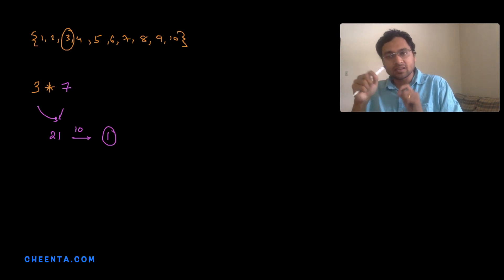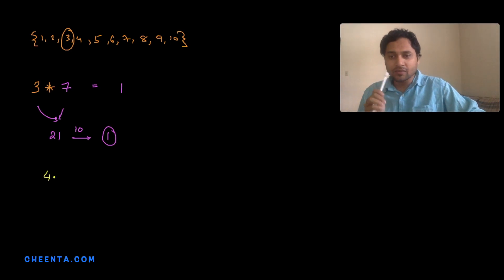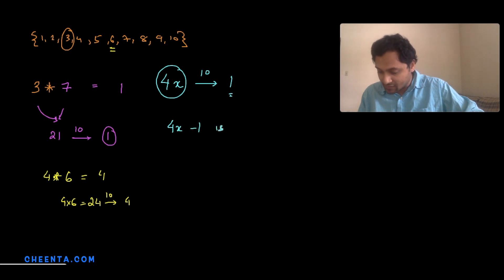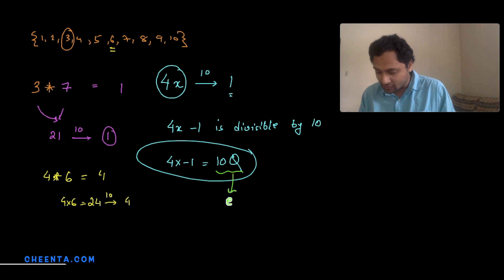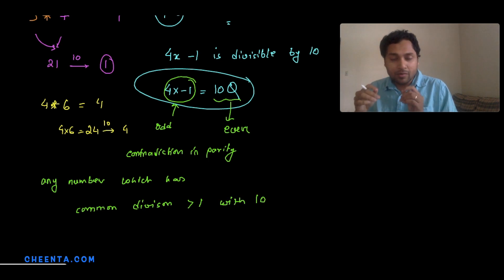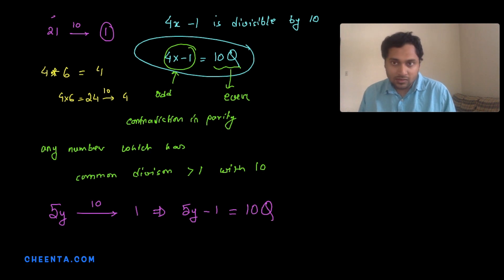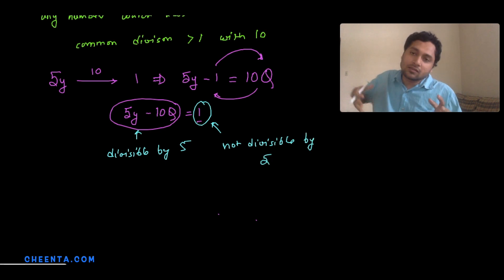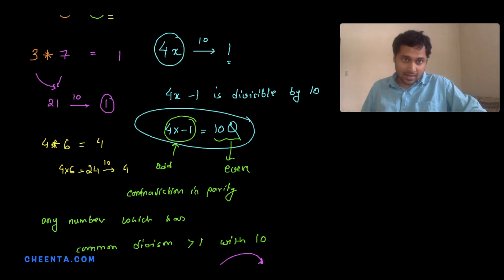How GCD and inverse are related?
Let' understand how GCD and inverse are related.

Happy learning!